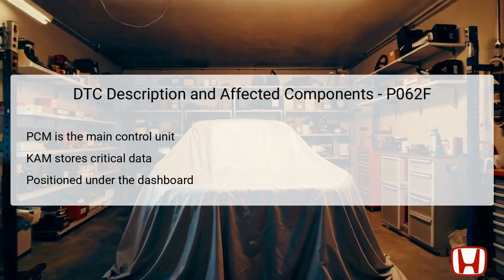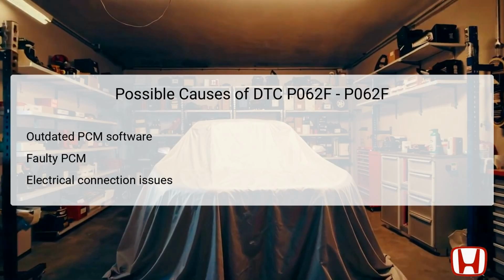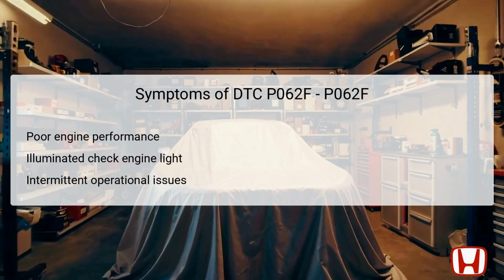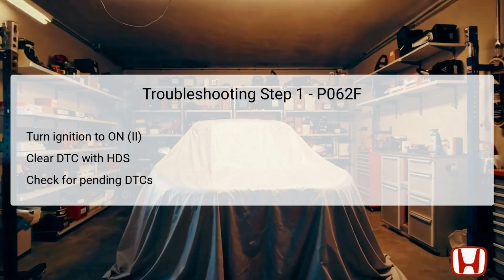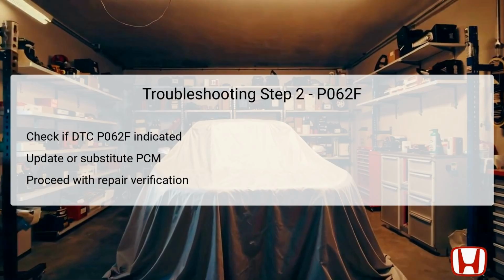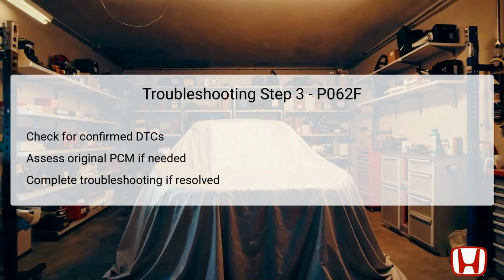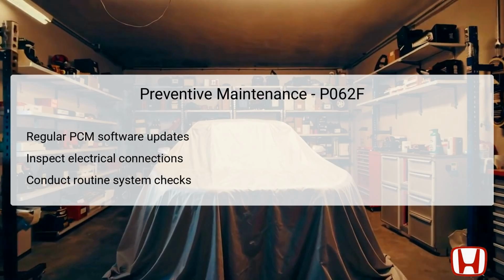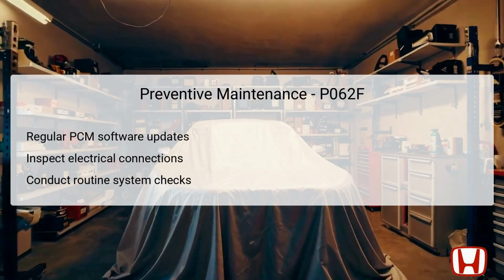DTC P062F: PCM Internal Control Module Keep Alive Memory (KAM) Error - Honda CRV 2011-2016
Join the STEP Diagnostics early access list:
​ In this video, you'll learn about the DTC P062F error related to the Keep Alive Memory (KAM) in the Powertrain Control Module (PCM) of Honda CR-V models from 2011 to 2016. We'll cover the symptoms, potential causes, and a step-by-step troubleshooting process to effectively diagnose and resolve this issue, ensuring optimal vehicle performance and reliability. Additionally, we'll emphasize the importance of regular maintenance and software updates to prevent future occurrences.